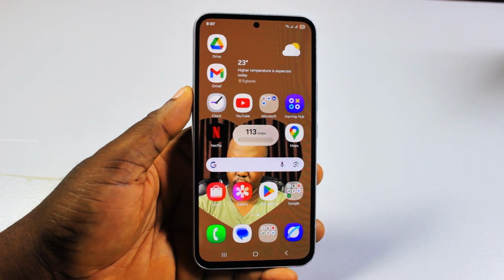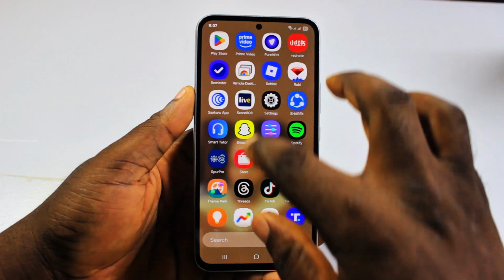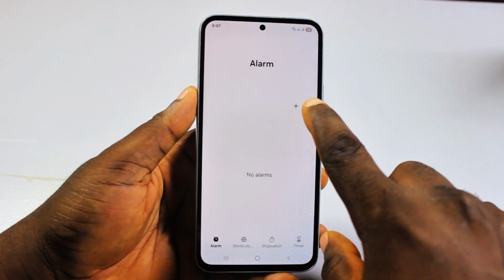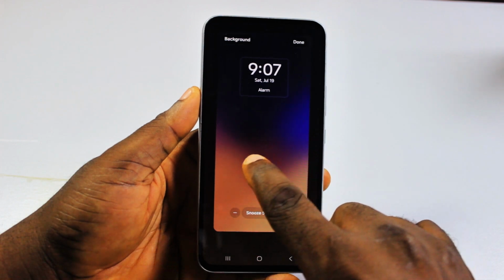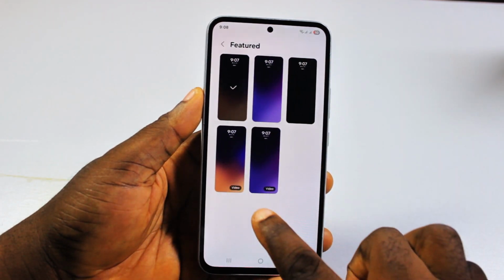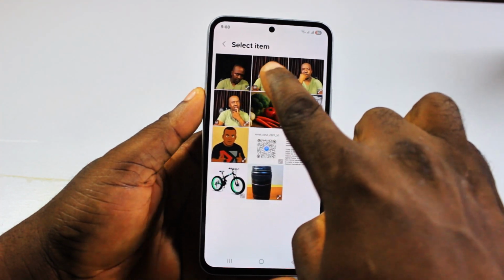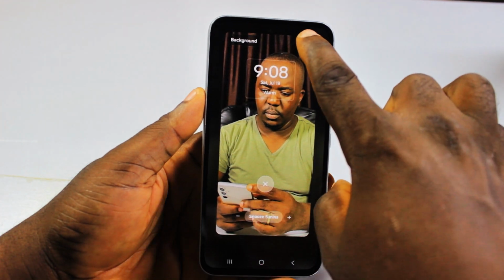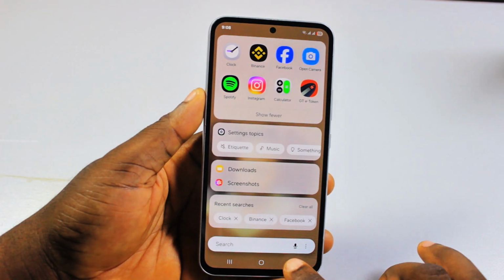How to Change Alarm Background In Samsung Phone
You will learn how to change alarm background in Samsung phone at the end of this tutorial.

Cheap iPhone
Cheap Samsung Phone
Cheap Apple Watch
Cheap Digital Camera
Cheap YouTube Microphone
Cheap MicroSD Card